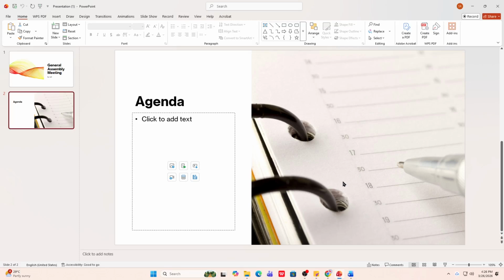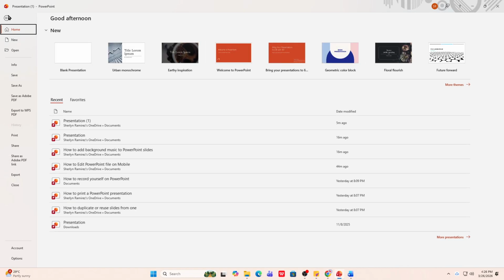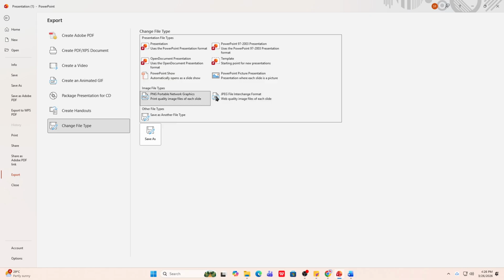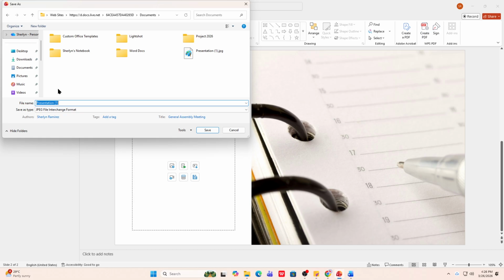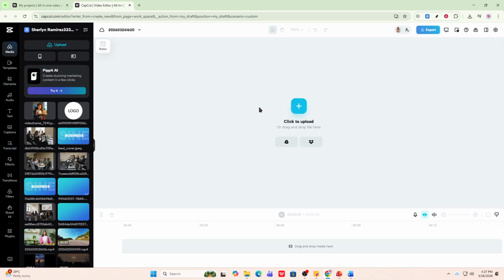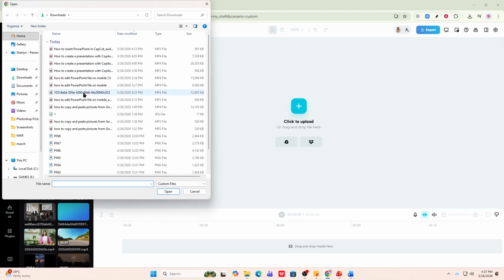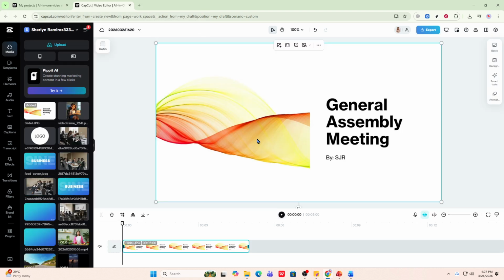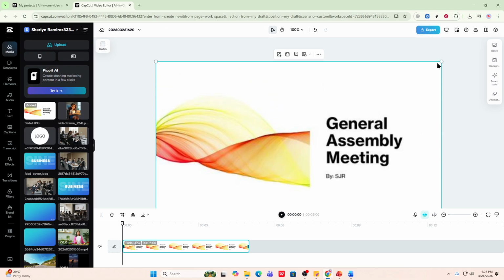How to Insert PowerPoint in CapCut [2026 Guide]